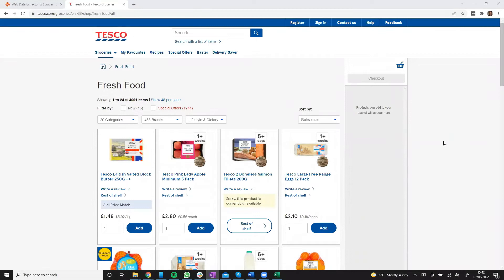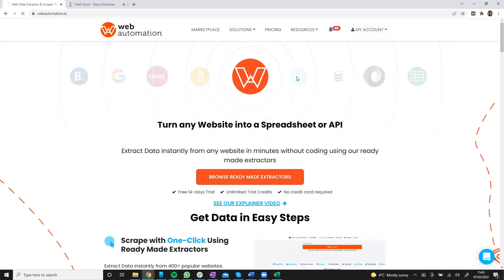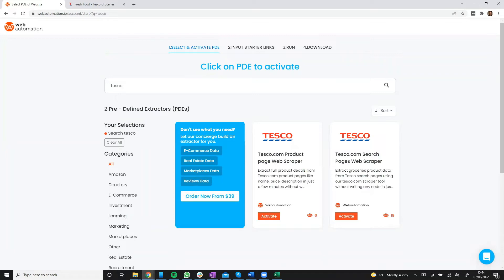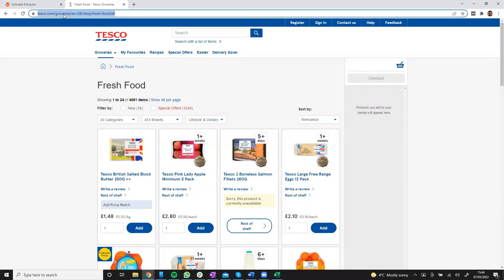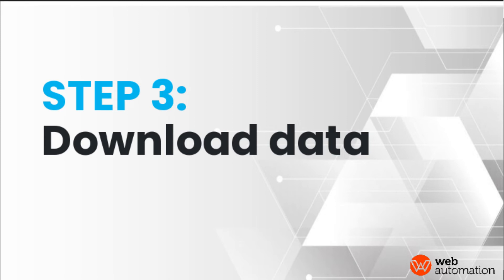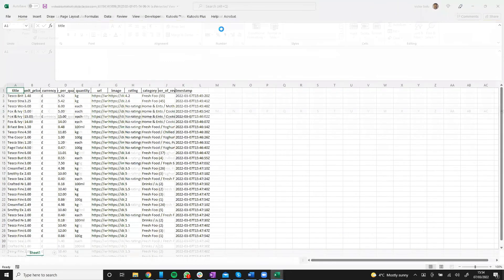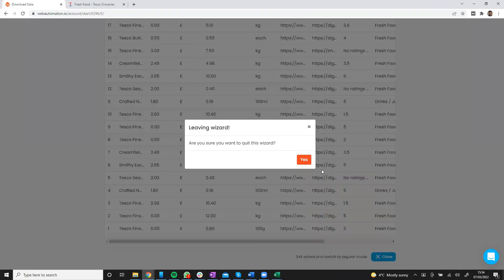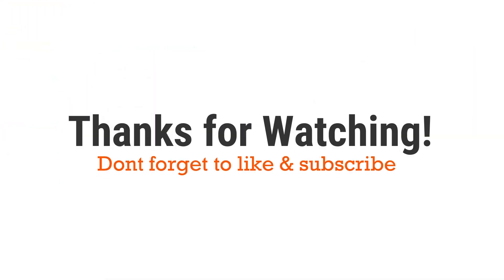Scrape Tesco products details no code (2025)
Extract groceries product data from Tesco search pages using our tesco.com scraper tool without writing any code in just a few minutes

What data you will get from tesco.com?
title
unit_price
currency
price_per_quantity
quantity
url
image
rating
category
number_of_reviews
timestamp